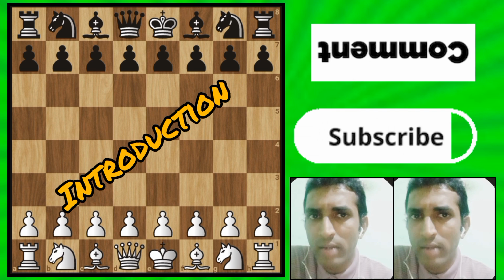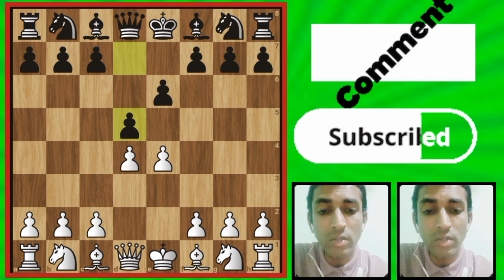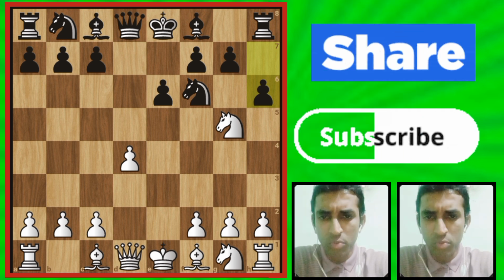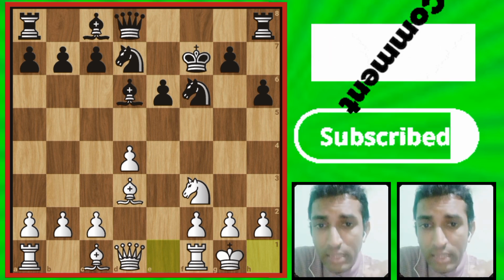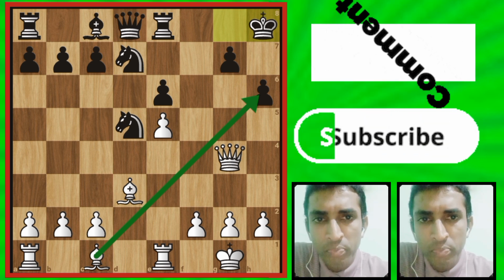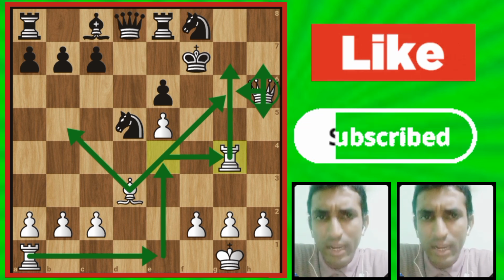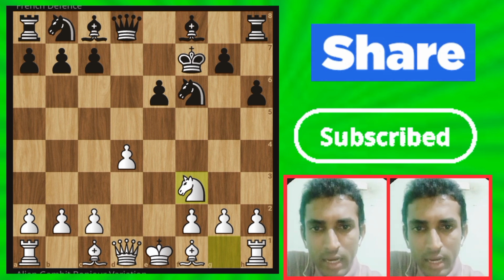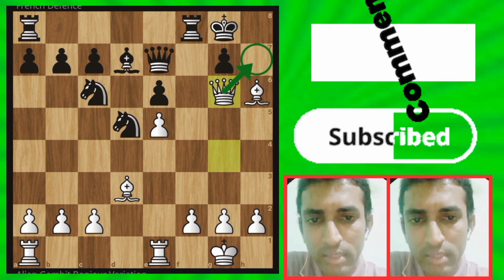💢French Defense TRAPS to Crush Your Opponents in Chess! @TheknightGambitTv777 part 3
Want to take your chess game to the next level? Learn the most effective French Defense traps to outmaneuver your opponents and gain a strategic advantage! In this video, we'll dive into the most common mistakes players make against the French Defense and show you how to turn the tables with clever tactics and combinations. From the opening to the endgame, master the art of trapping your opponents and emerging victorious. Get ready to improve your chess skills and crush your opponents with confidence!

If you want to improve your ELO Pls join my lichess account username

My lichess account username = Sharmilan_chess

You can play chess with me on youtube live stream on my youtu.be channel ok.

Watch my previous chess videos here (